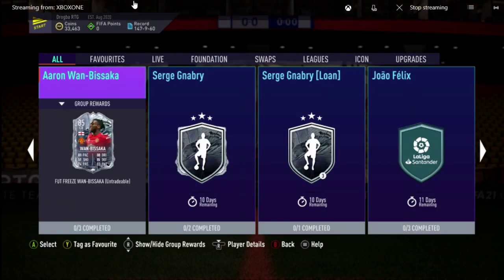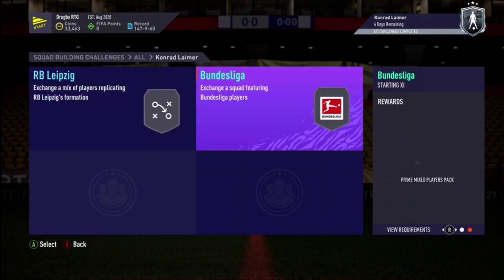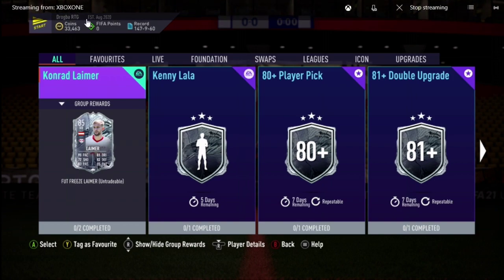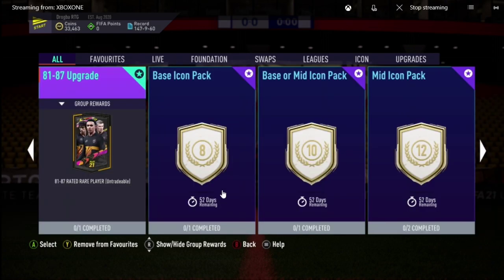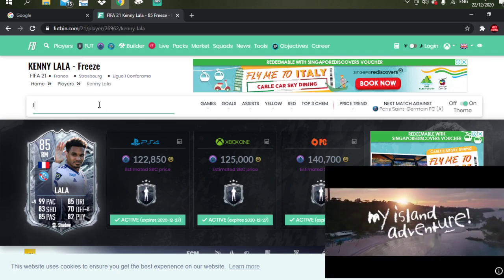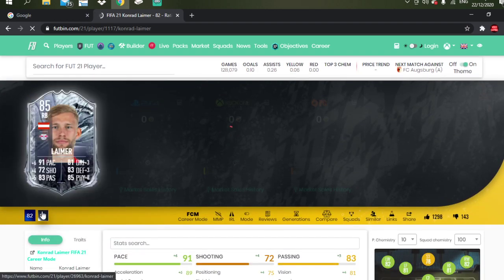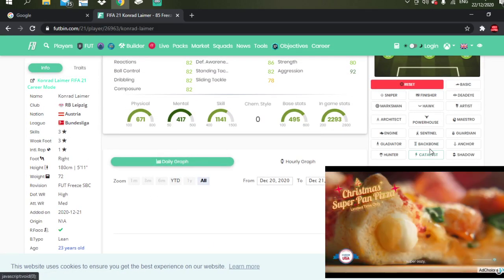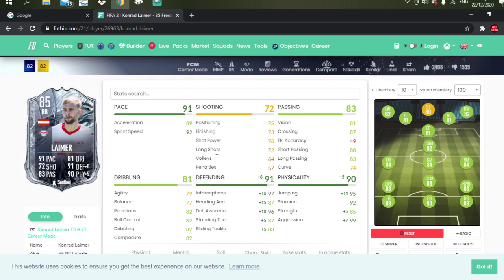RB LAIMER!!! FIFA 21 ULTIMATE TEAM